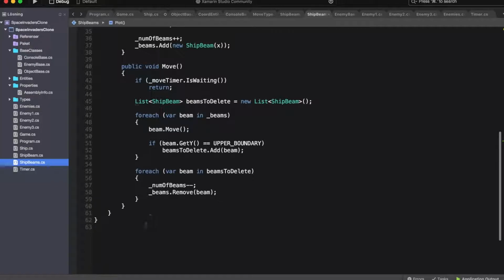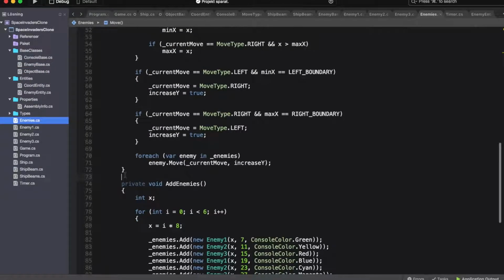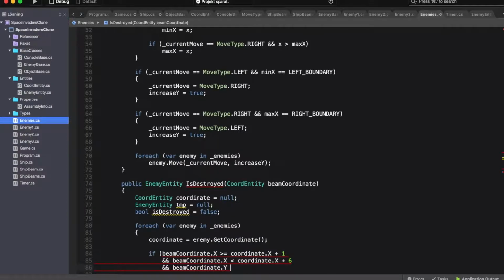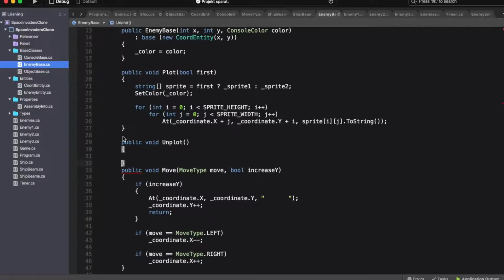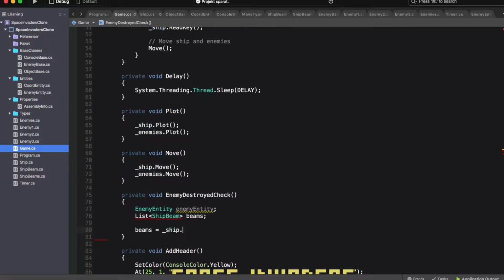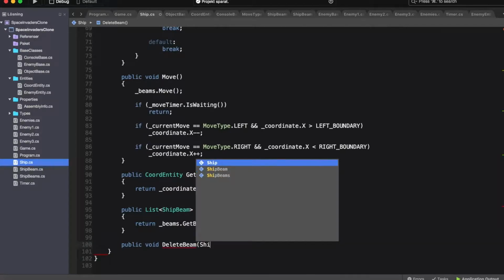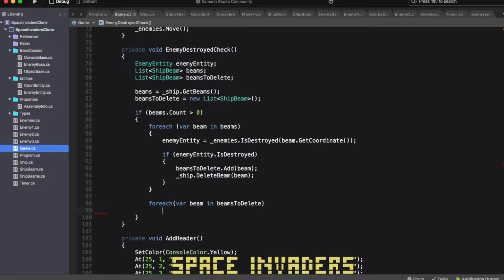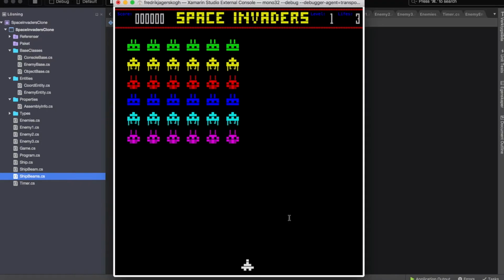Space Invaders Clone Tutorial Part 12 - Destroying the enemies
In the game main loop in the game class we need to add a method to check if an enemy was hit. We need to get a list of all the beams currently active and then we loop over the beams. For each beam we check is it hit any of the enemies by looping over the enemies in the for each beam loop. We store all the enemies that were hit and finally loop over the new list of enemies to delete. If a beam hit an enemy the beam needs to be deleted as well.